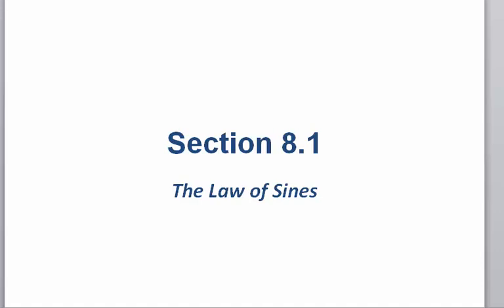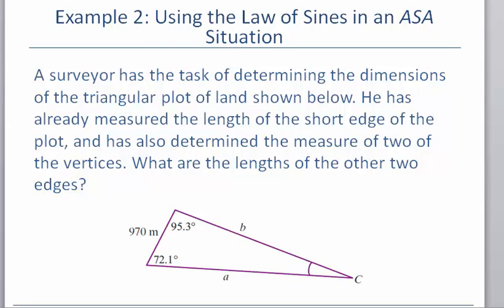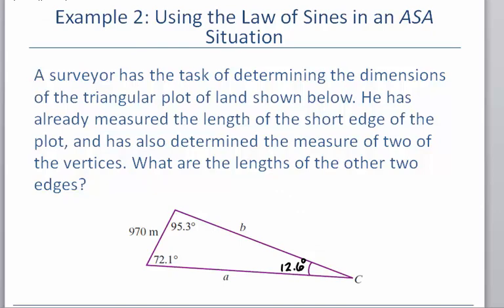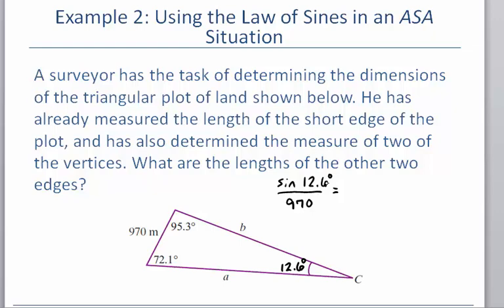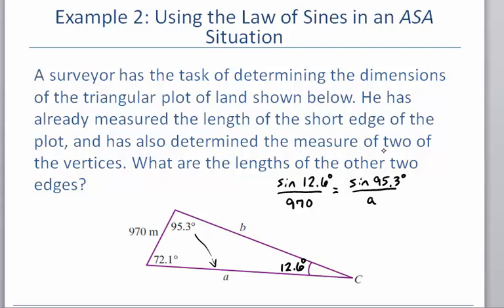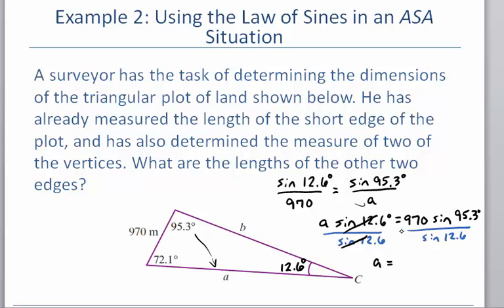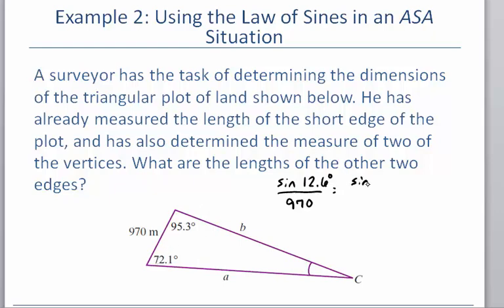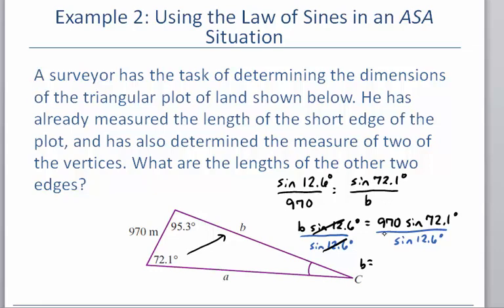Math 127 Section 8.1 Law of Sines, Part 2